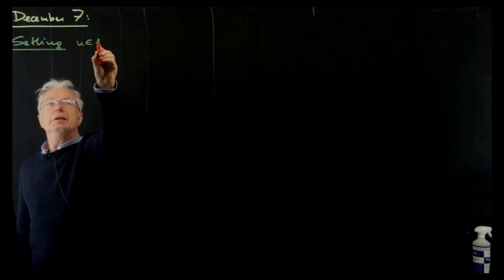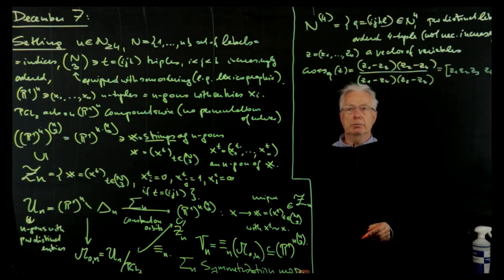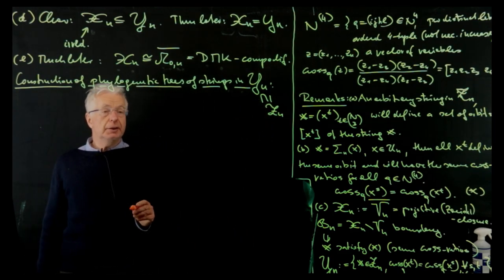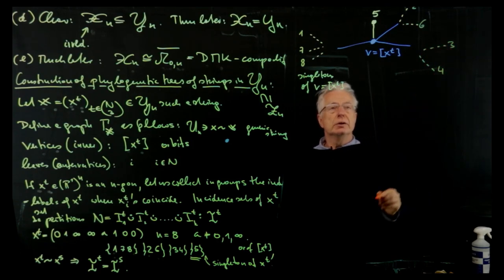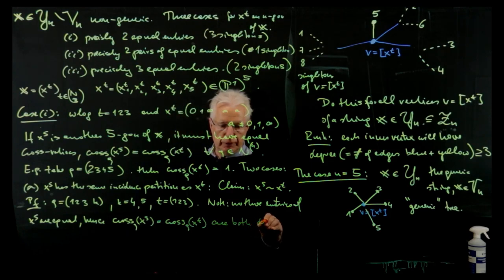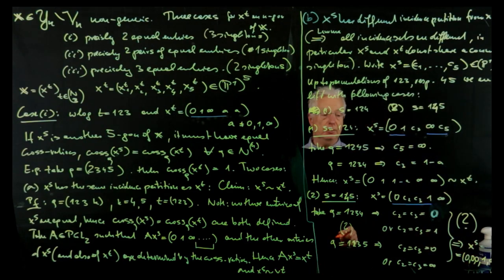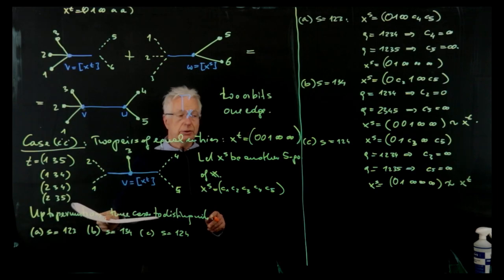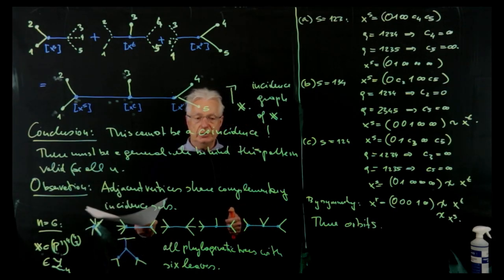Moduli of n points on the projective line - Part 11